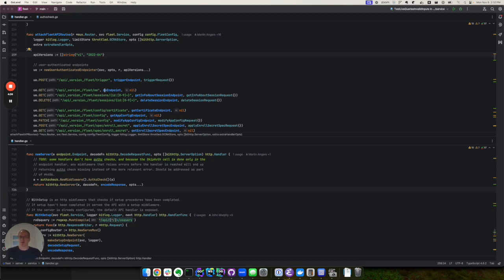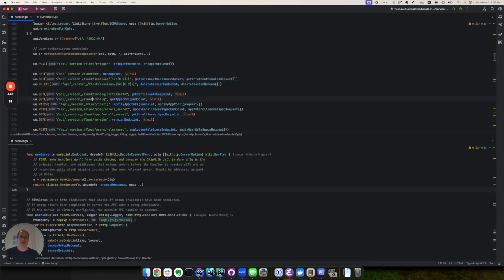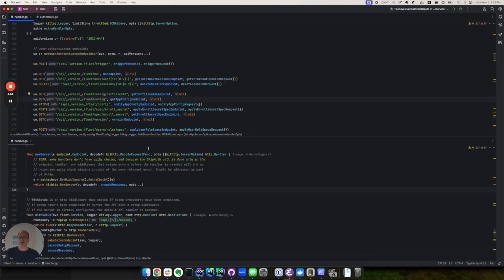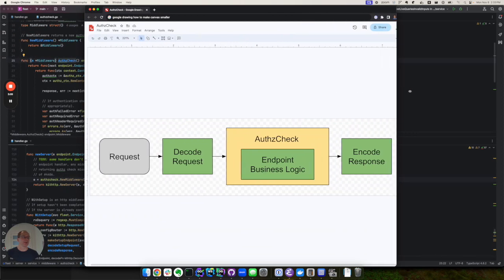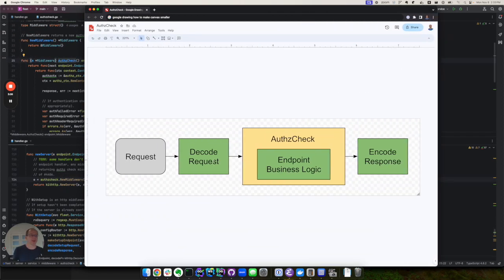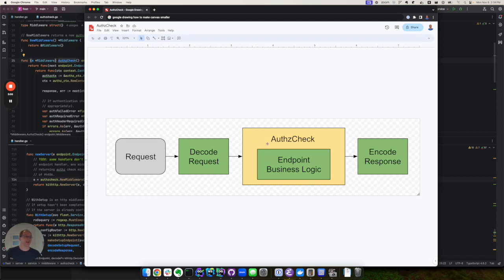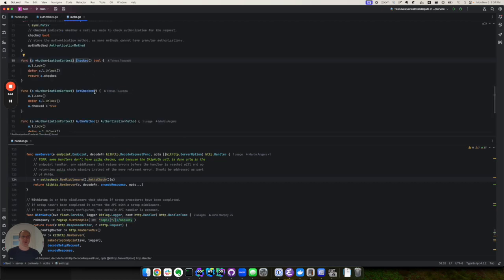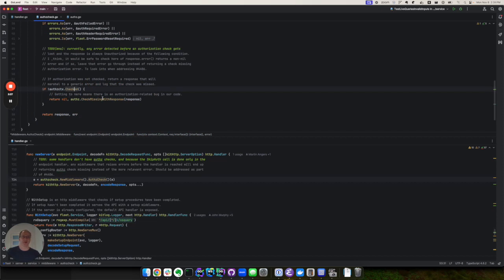Catch missed authorization checks during software development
Authorization is giving permission to a user to do an action on the server. As developers, we must ensure that users are only allowed to do what they are authorized.

One way to ensure that authorization has happened is to loudly flag when it hasn’t.